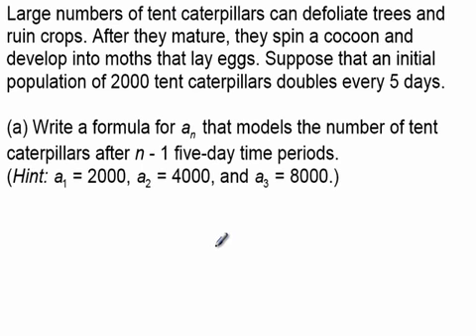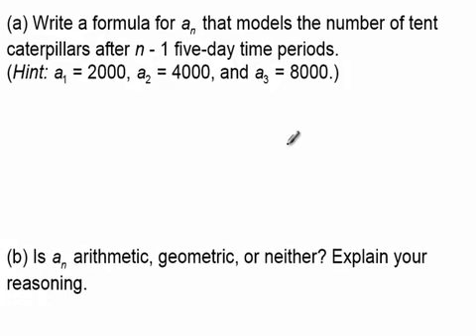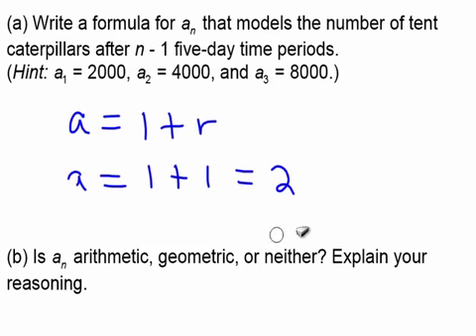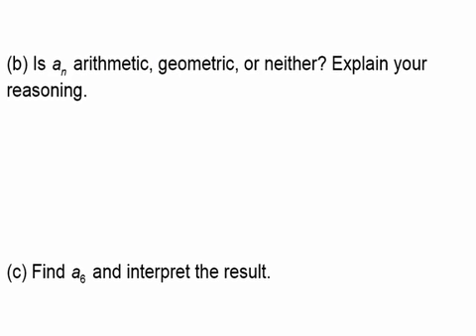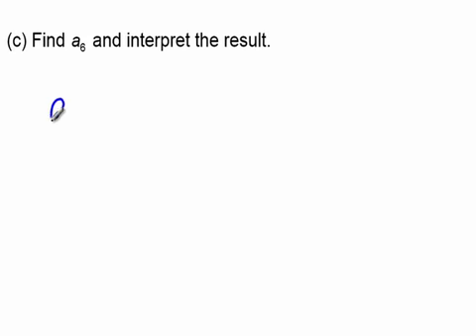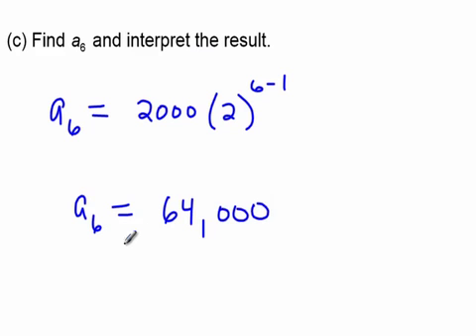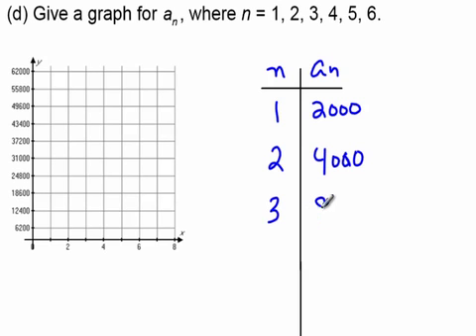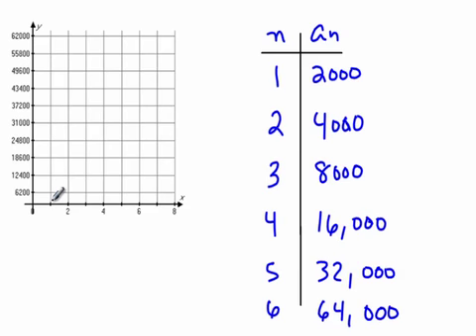Rockswold Intermediate Algebra Ch. 11 Ex. 19